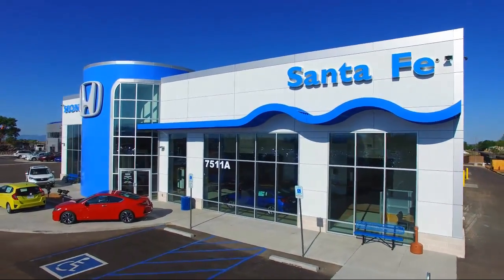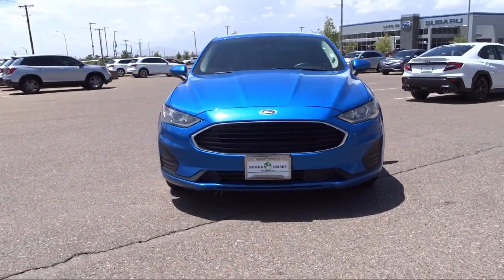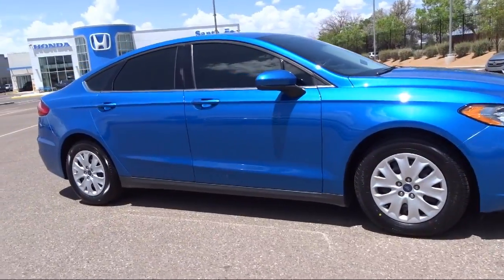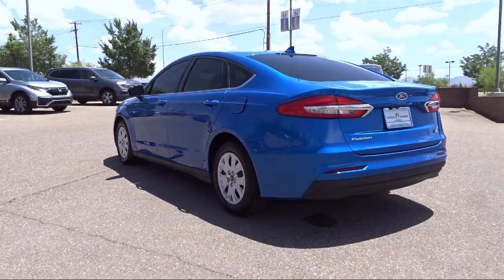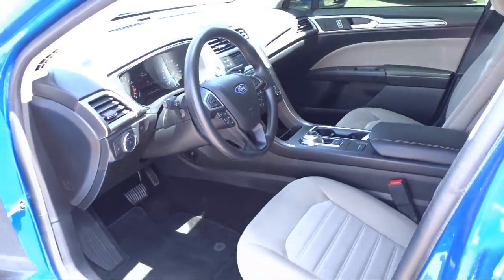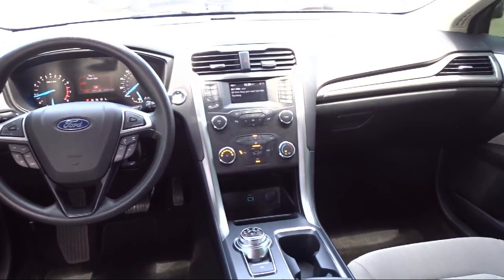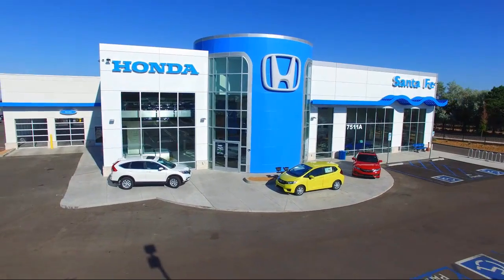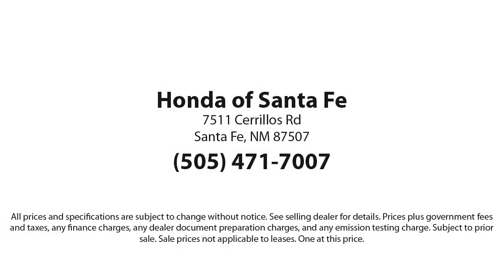2020 Ford Fusion S Sedan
2020 Ford Fusion S Sedan Stock Number: S150411B Vin:3FA6P0G73LR148758.